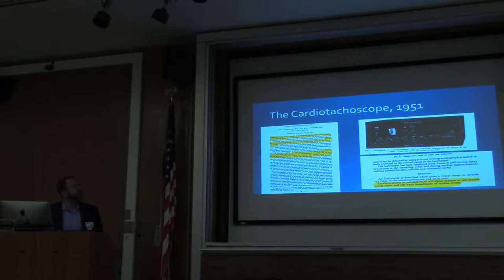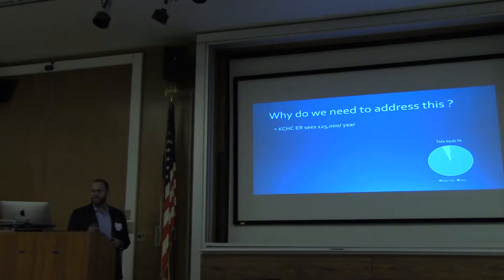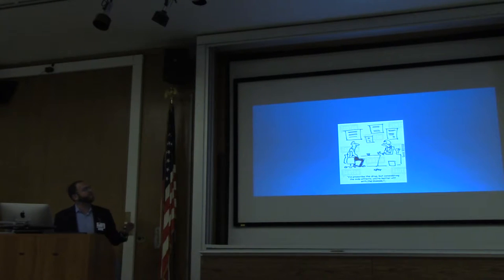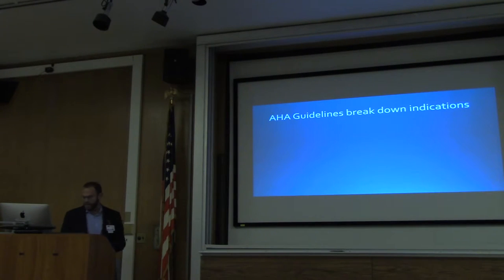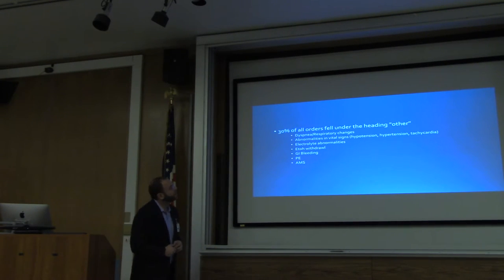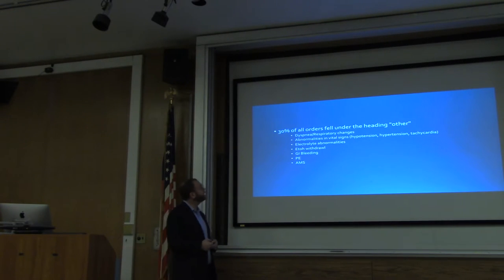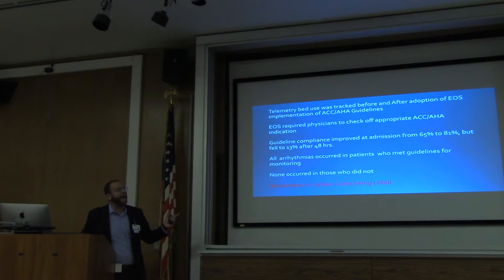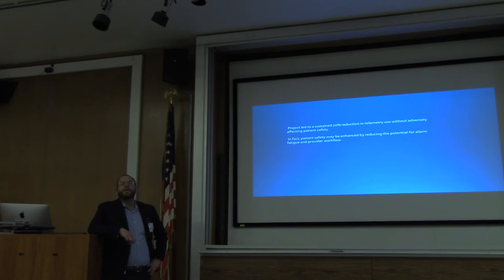Dr. Levitt: Cardiac Telemetry, Use and Overuse Part 1